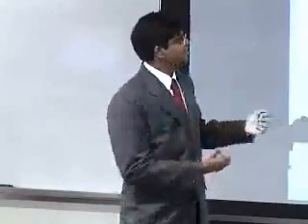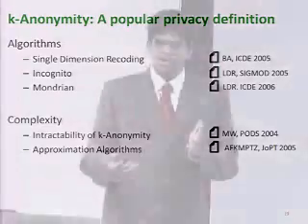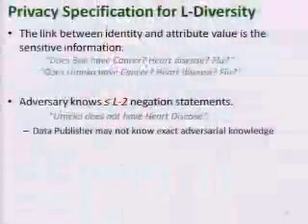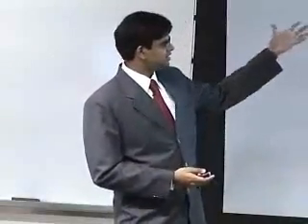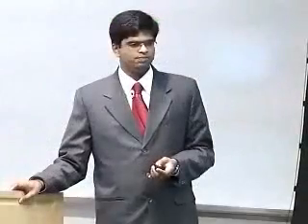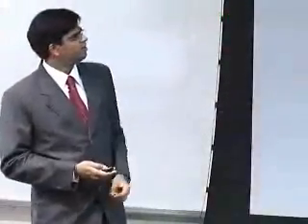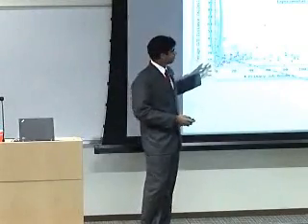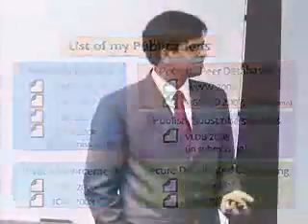Defining and Enforcing Privacy in Data Publishing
Many organizations, like the Census, hospitals, and search engine companies, wish to altruistically publish unaggregated data about individuals in order to support research. Such data usually contains personal information about the individuals. The challenge is to anonymize this data such that the sensitive information about individuals is not disclosed, while useful aggregate information is preserved. However, such altruistic data releases can lead to egregious leaks of personal information, like in the case of the well publicized AOL data release fiasco in August 2006.     In the first part of this talk, I will motivate the need for formally defining privacy by showing attacks on a very popular anonymization technique called k-Anonymity. I will then present my work on L-Diversity, a formal definition of privacy, that provably limits privacy breaches against bounded adversaries. In the second part of my talk, I will present some of the challenges I faced in applying formal privacy definitions to a real Census data publishing application, called OnTheMap. I will also describe the techniques I developed to combat data sparsity and to ensure that useful information was published by OnTheMap.    I will conclude by briefly describing a potential application of my work in the development of a privacy-aware platform that may allow web applications to exploit personal data (search & browsing histories, social networks, tags, etc.) to enhance the users' web experience, while provably guaranteeing their privacy.